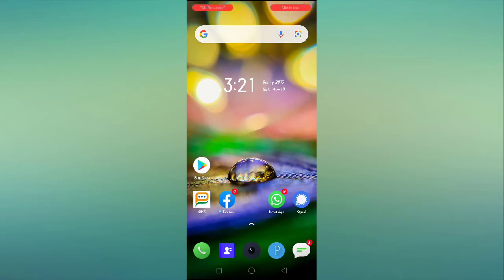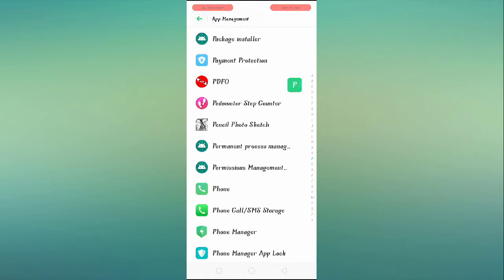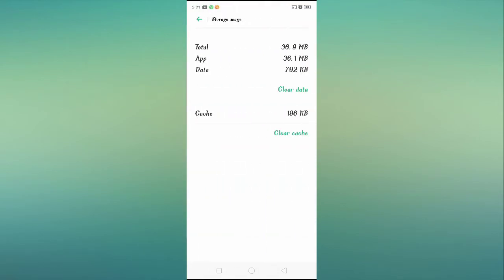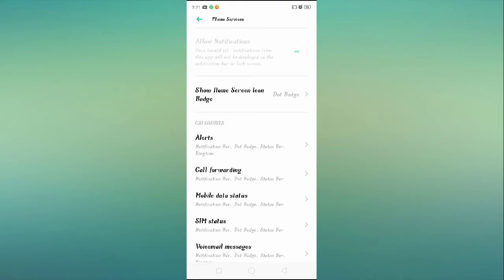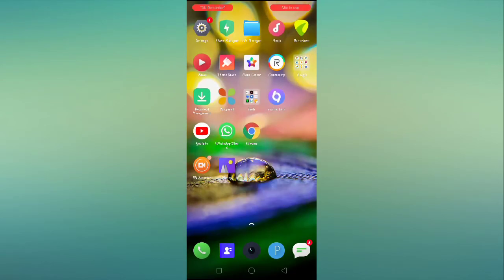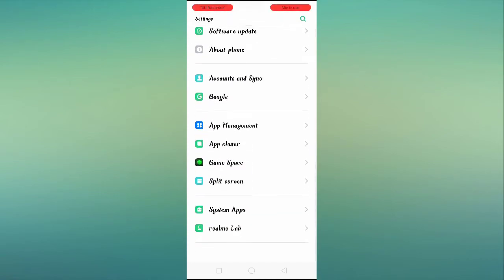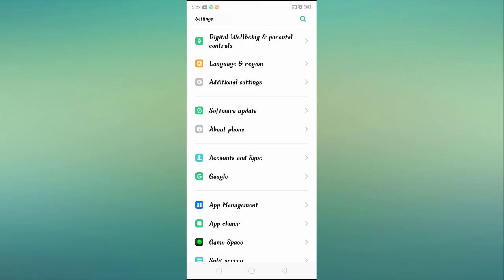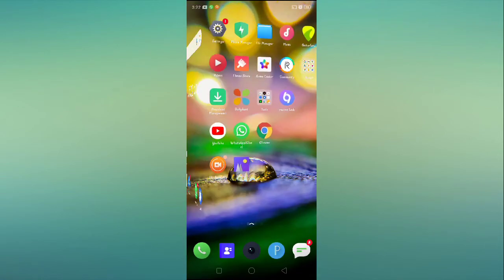Fix Realme 7 Incoming Call Not Showing Problem Solved